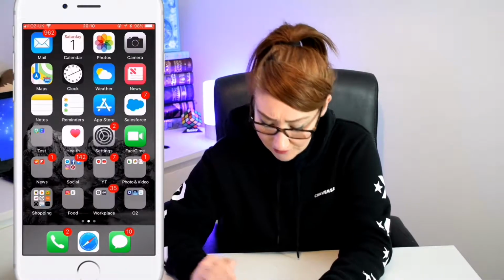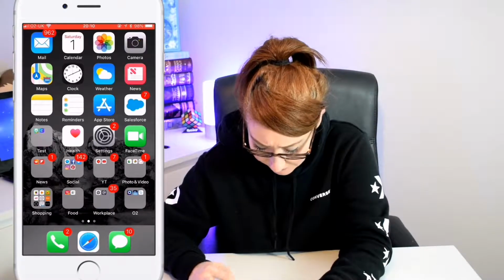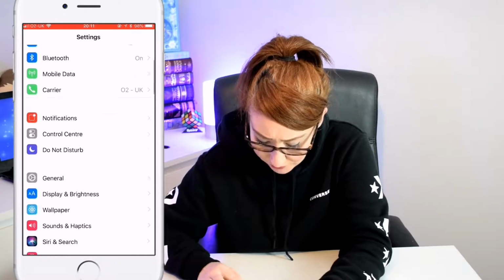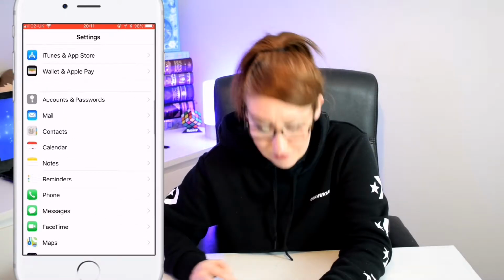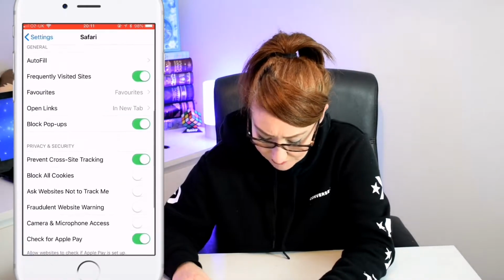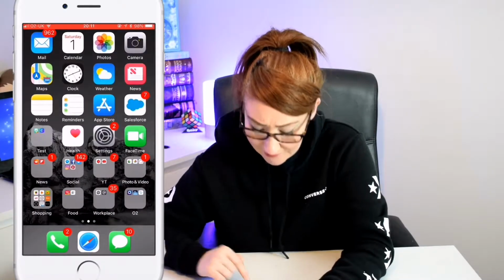iPhone & iPad: How to Clear Safari Browser History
I will show you how to clear all search history on iPhone. Erasing search history has never been easier.

There is a long and a short way of clearing your safari history on your iPhone. In this tutorial I will show you the short way of doing it because who really has time to do it the long way?

Start now and delete that search history from any iPhone.